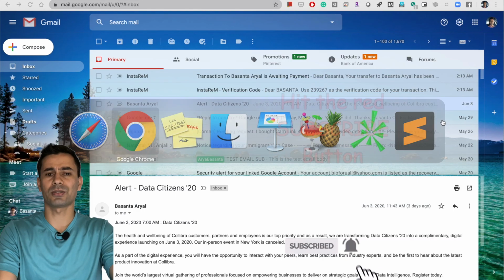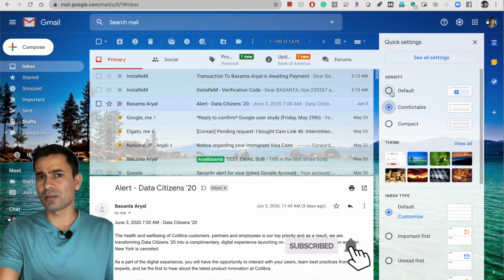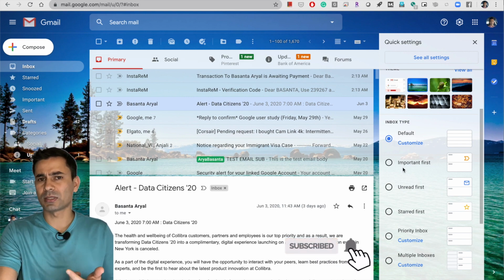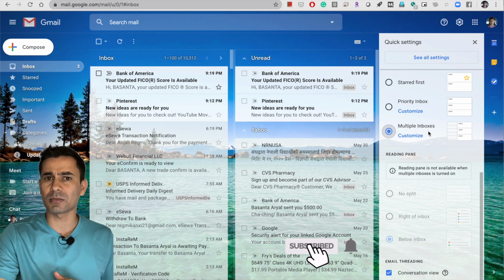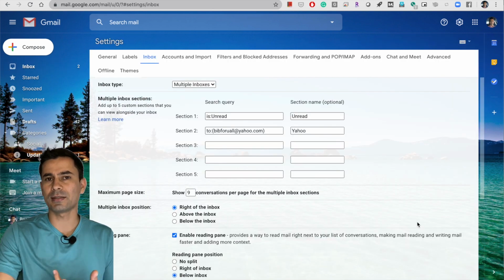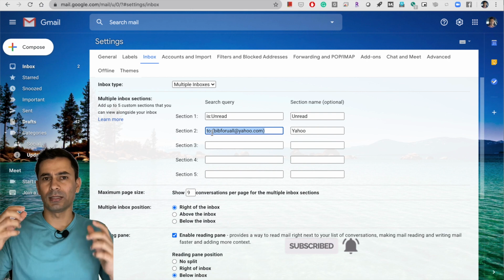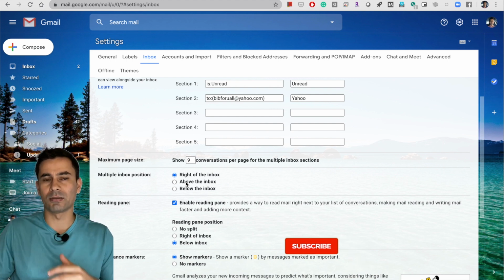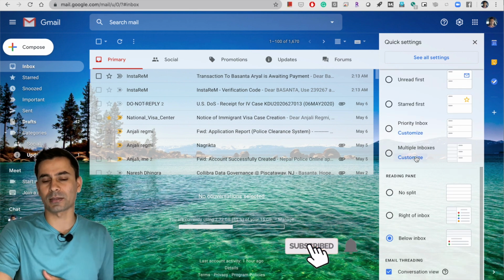Google rolled out Quick settings for Gmail | How to manage multiple inbox right into your Gmail?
Google rolled out Quick settings for Gmail.